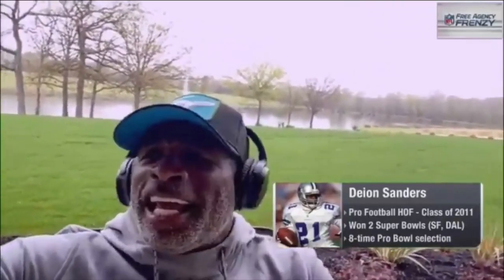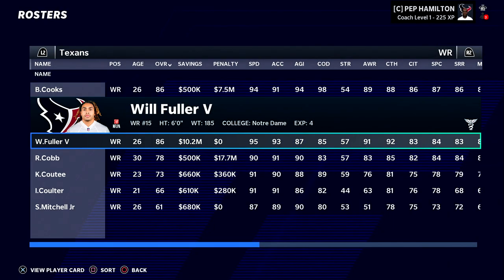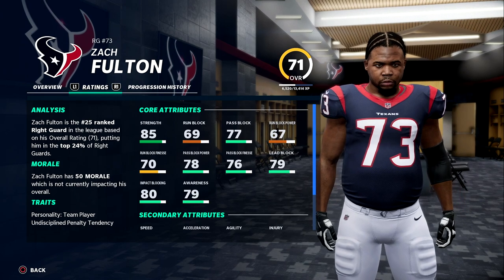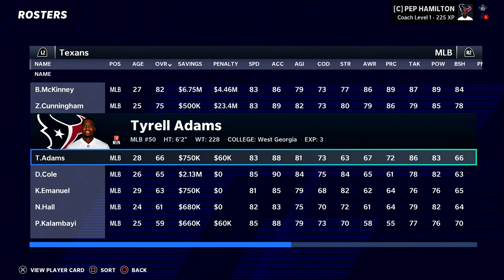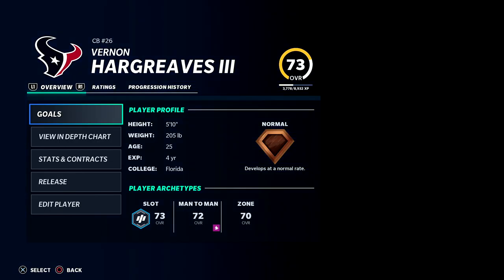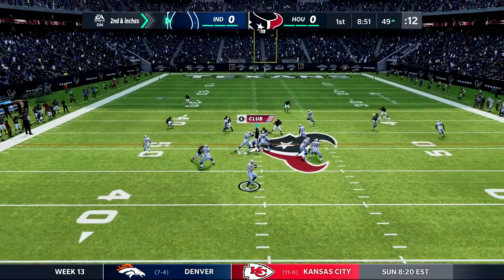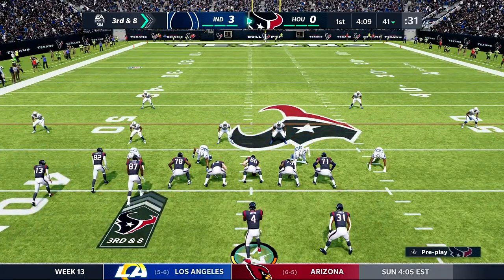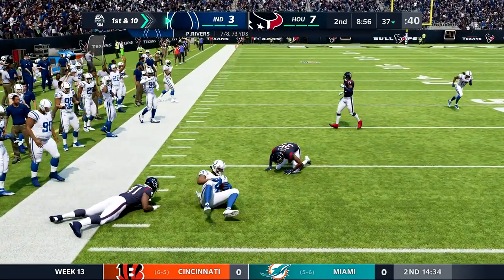Houston Texans Next Gen Franchise Rebuild!! - Houston Texans | Madden 21 - Ep 1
We are here for the Houston Texans Franchise Rebuild on on the next gen consoles on PS5.  So much anticipation has led up to the release of a lot of games on the next gen and we are excited to begin our journey here on the next generation. The Houston Texans are a team that has been depleted of draft picks so this will be a very interesting rebuild here.  The Texans traded wide receiver DeAndre Hopkins as well as a fourth-round selection to the Arizona Cardinals in exchange for a second-round selection, running back David Johnson, and a fourth-round selection in the 2021 NFL Draft.  This move shook up the franchise and now we look to get it back on the right track.

Franchise Details Below:
Difficulty: All Madden Simulation
Quarter Length: 10 mins
Sliders: Default for now, next gen sliders are still releasing
Draft Classes:
Season 1: File Name: TNJDC1 (Jets Series Best of Draft Classes Combined)
Season 2: Top College Projects

More Details: This will be a realistic rebuild.  Gameplay wise, we do not switch on defense (sticking to one guy the entire play).

AT2020 Mic